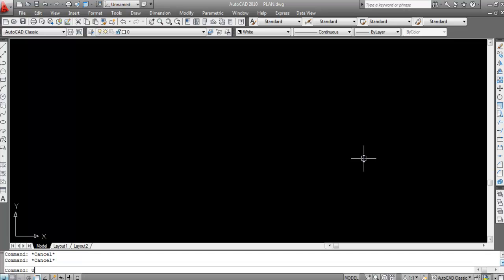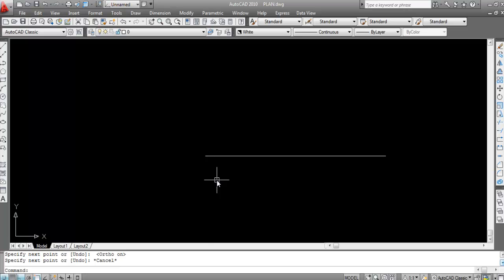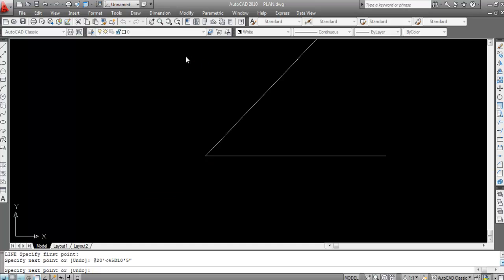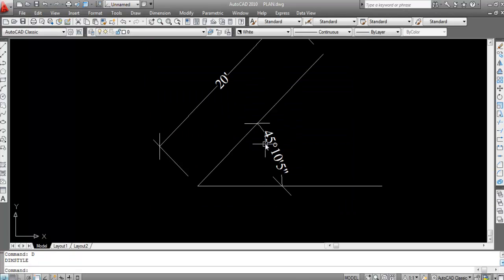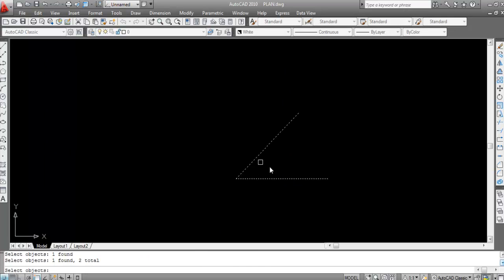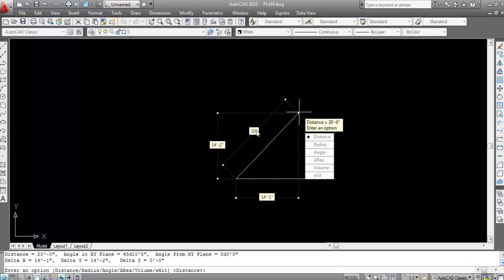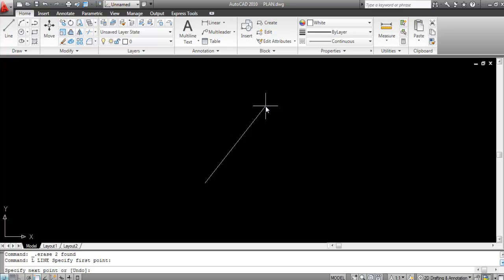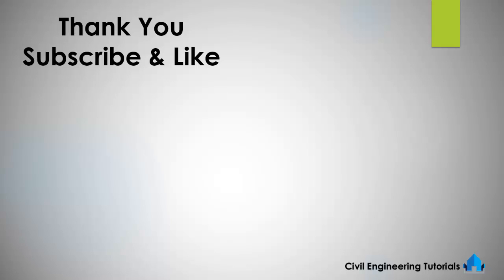AutoCAD #20 - How to draw Line & Angle in Degree, Minutes & Seconds in AutoCAD | AutoCAD Basics